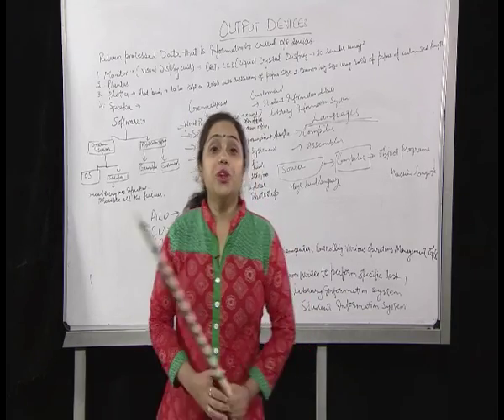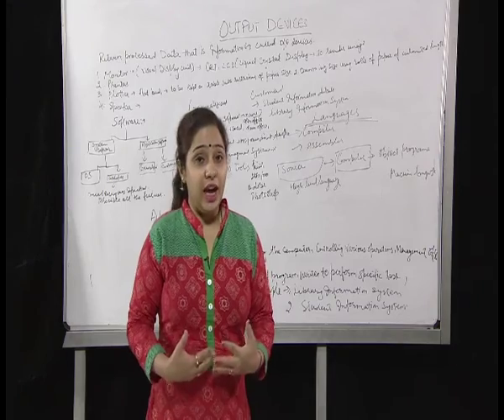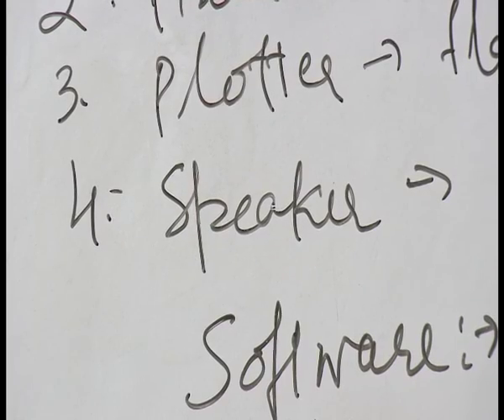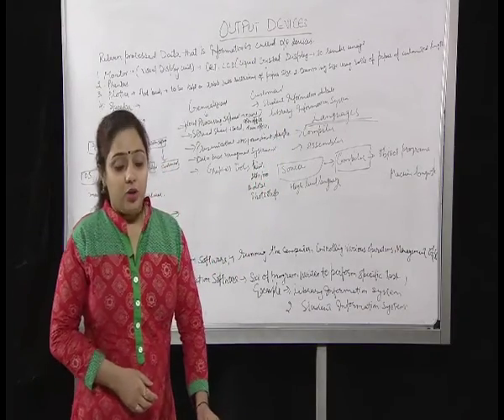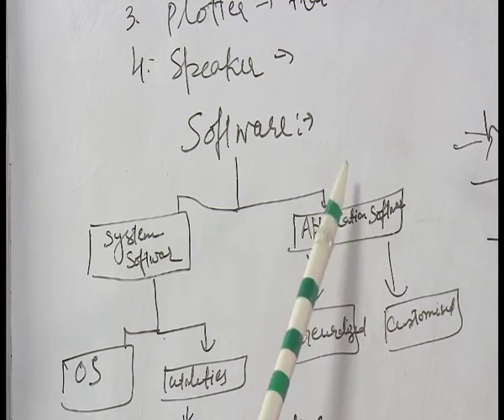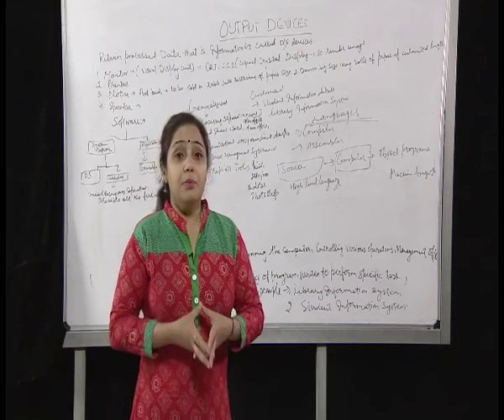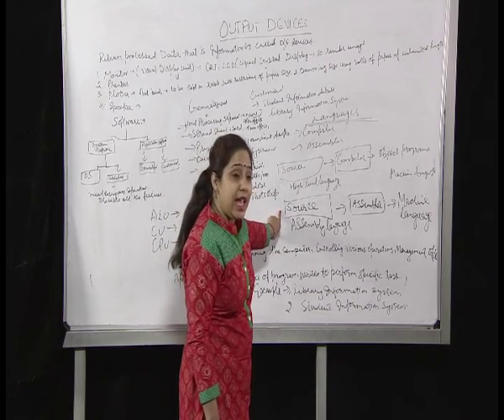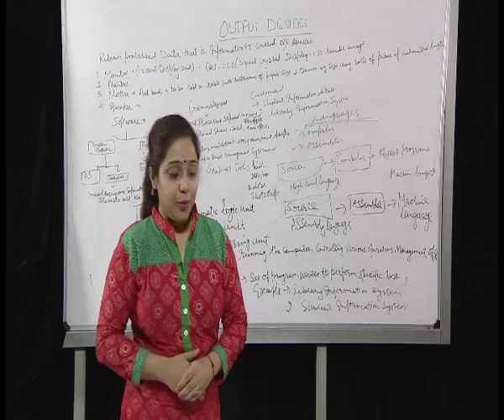Basics of Computer Part-2 (Out put device)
Course Name : Computer Science